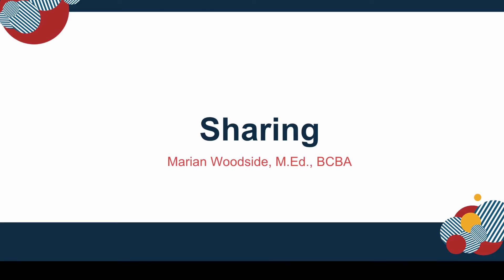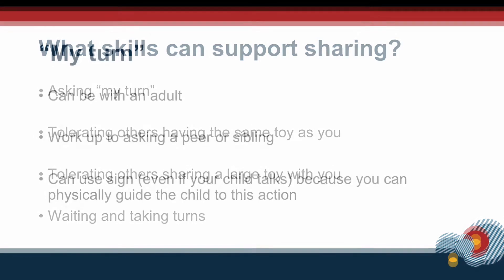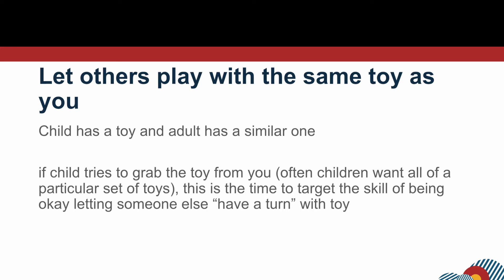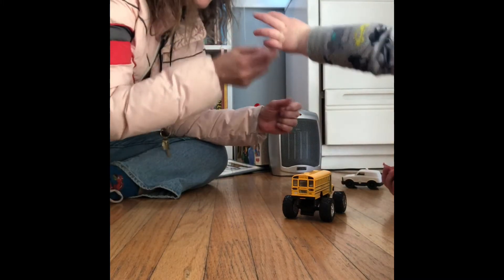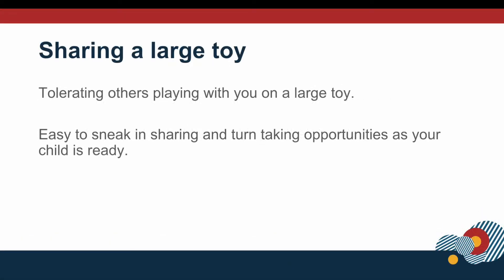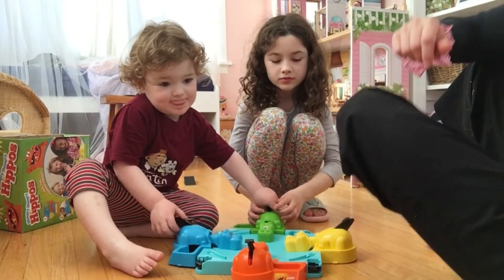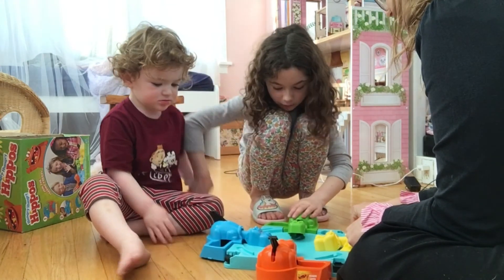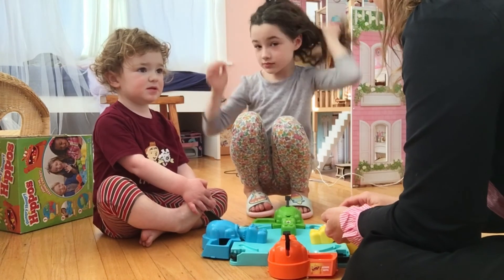Sharing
This video outlines some ways that we can teach our young children the foundational skills of turn taking and sharing, with both peers and adults.  This video has some tools to use with young children and those with language delays.